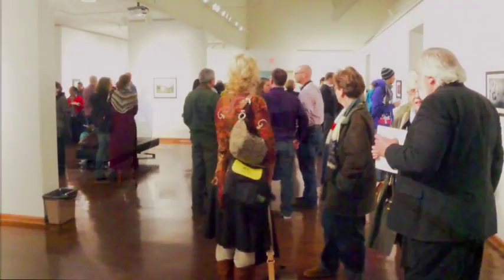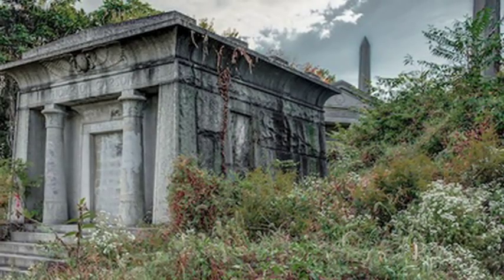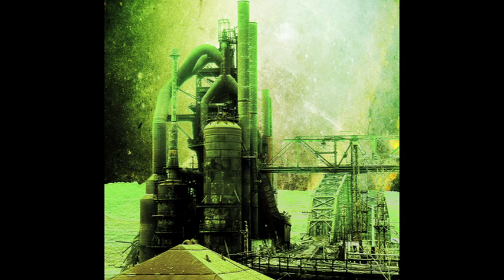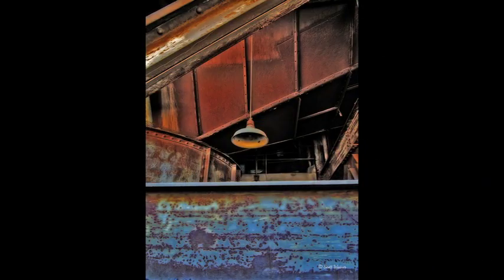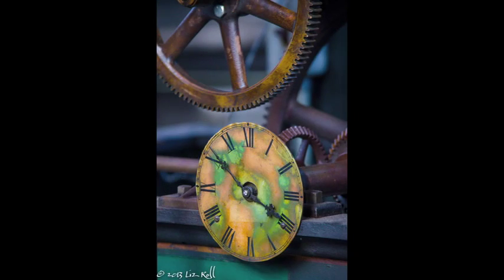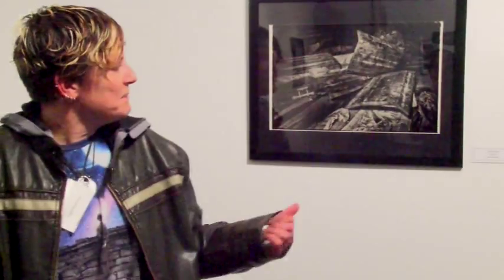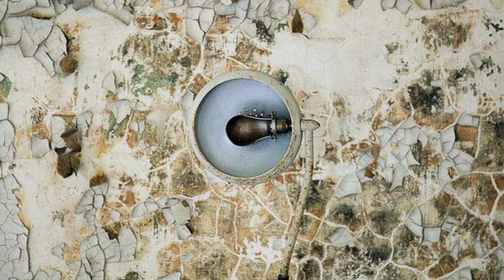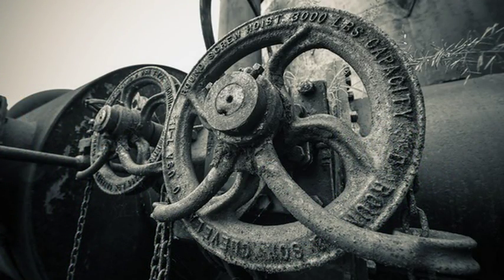DC Urban Explorers - Marlboro Gallery - PGCC